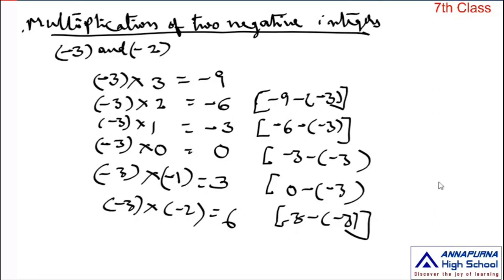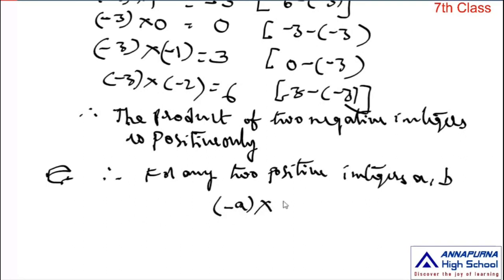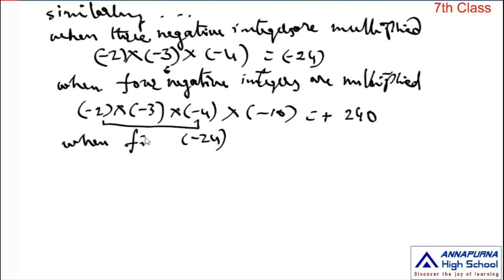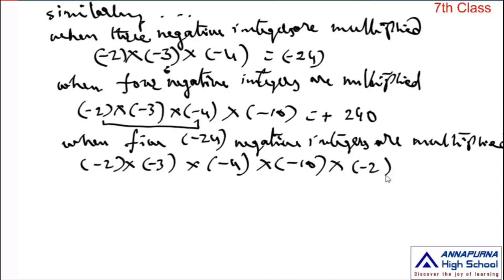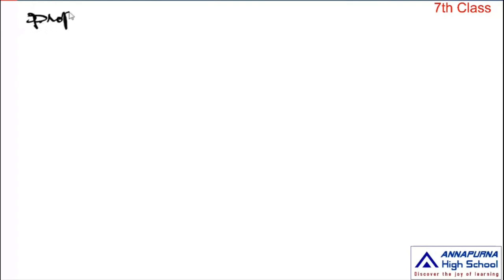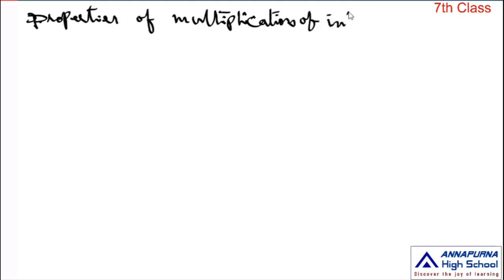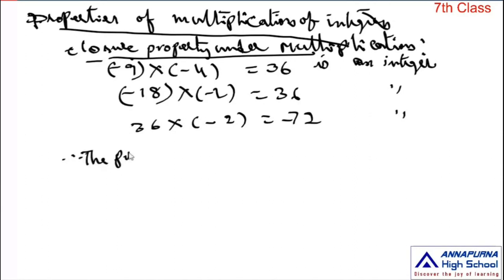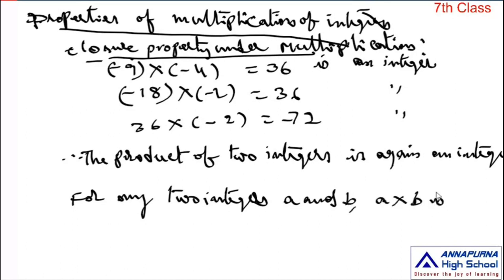7th Mathematics 1 6